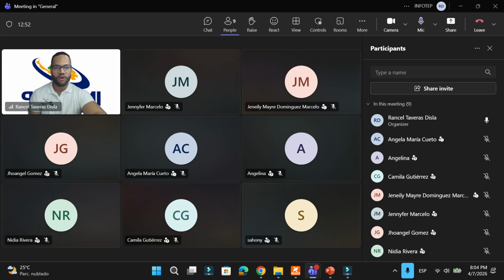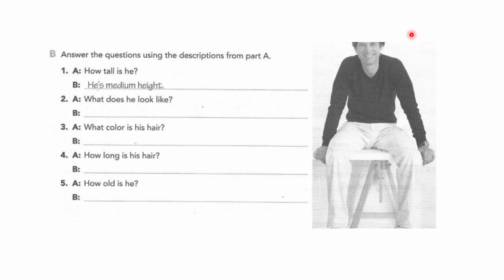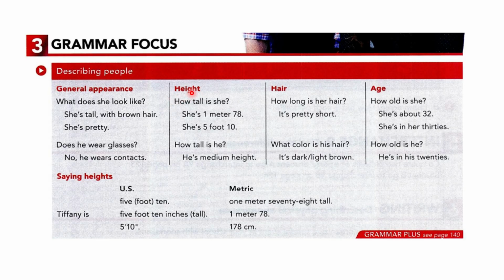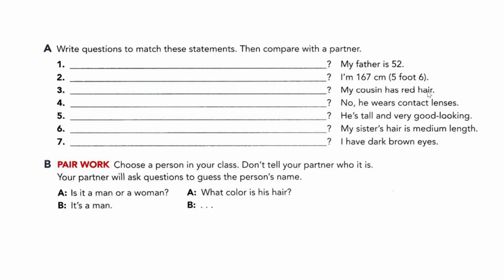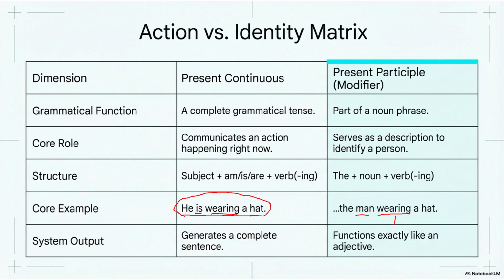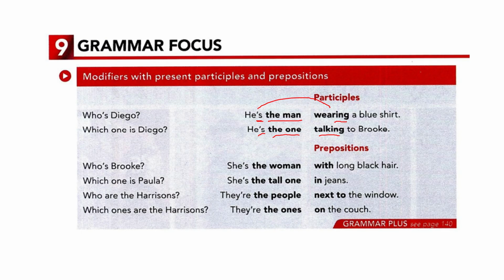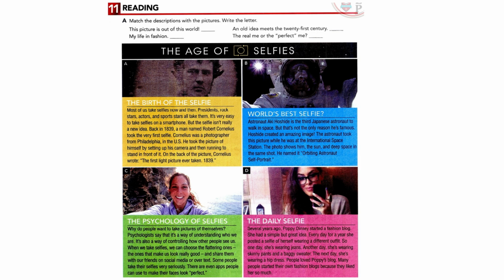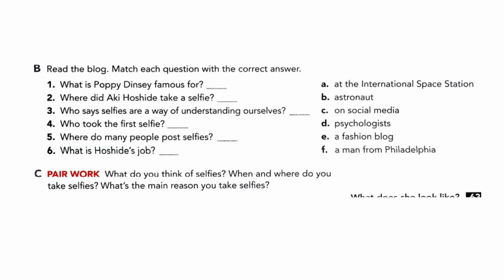clase sincronica , ingles intermedio 16